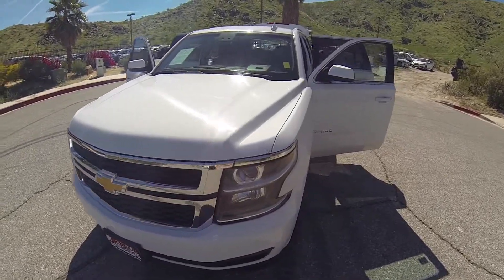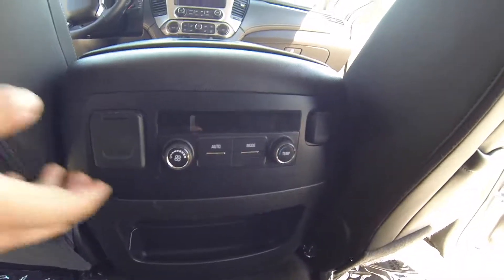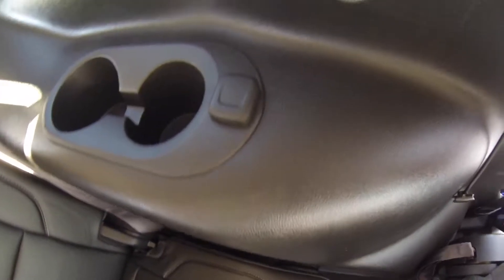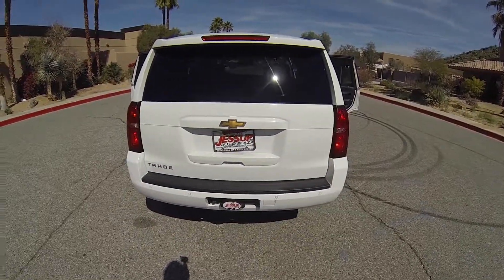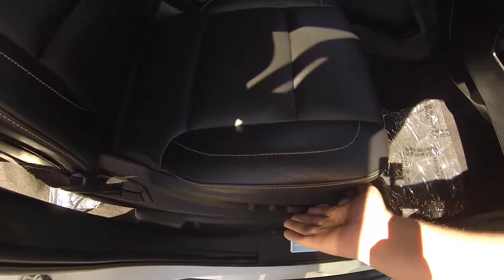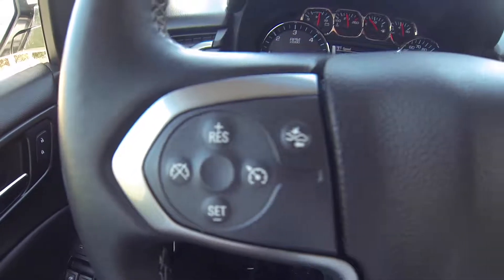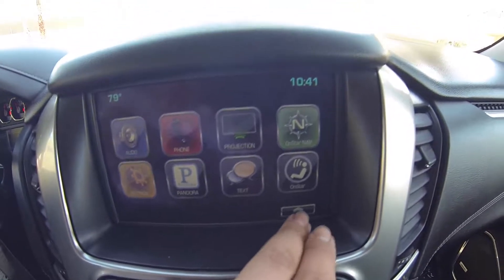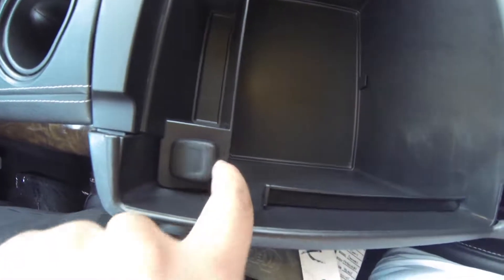2016 CHEVROLET TAHOE 4WD LTContact: Stock: R8761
Year: 2016
Make: Chevrolet
Model: Tahoe
Engine: 5.3 V8
Miles: 20,351
Stock: R8761

This sweet SUV is just waiting to bring the right owner lots of joy and happiness with years of trouble-free use*** New Arrival* 4 Wheel Drive!!!4X4!!!4WD! SAVE AT THE PUMP!!! 22 MPG Hwy!!! CARFAX 1 owner and buyback guarantee!!! Does it all! Safety equipment includes: ABS, Traction control, Curtain airbags, Passenger Airbag...Other features include: Leather seats, Bluetooth, Power locks, Power windows, Heated seats... Some vehicle options and other vehicle specifics may not be listed or described, please call to verify equipment before you make a drive - we are here to offer the most honest, transparent vehicle purchase you've every experience. Experience 77+ years of same-Family ownership, there is a difference. Thank you for looking.